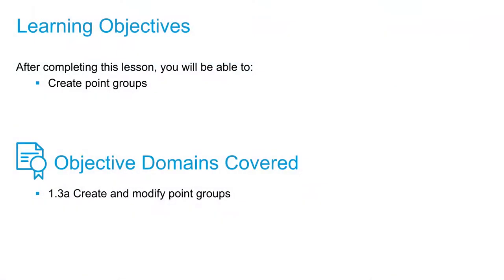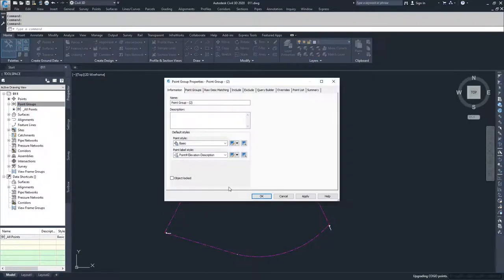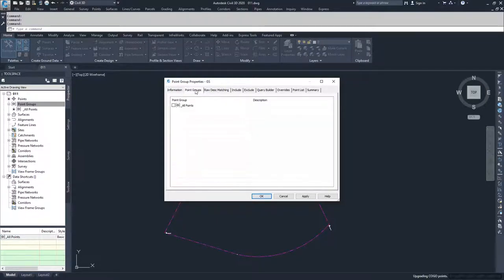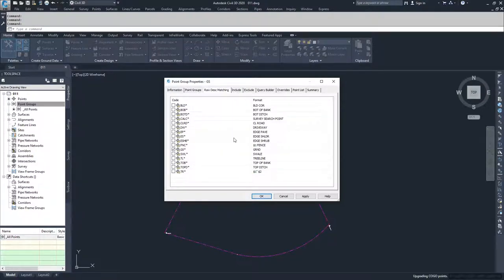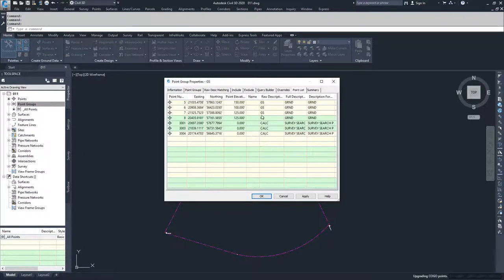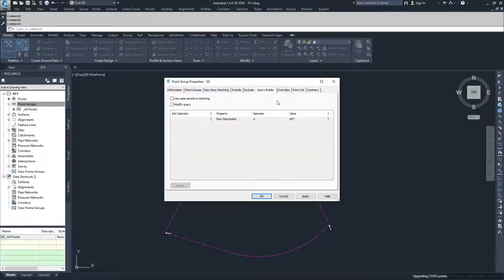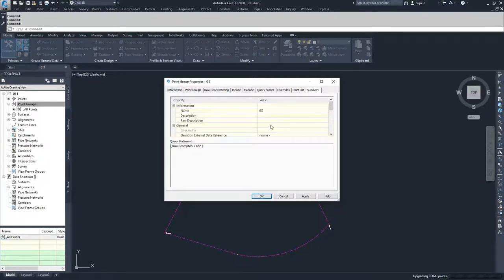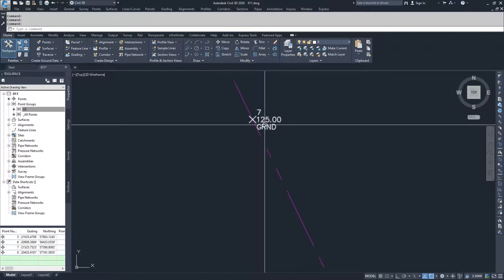Cert Prep for Autodesk Pro Civil 3D Infrastructure Design Lesson 1: Create point groups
After completing this lesson, you'll be able to:

Create point groups

Objective Domains Covered:

1.3.a Create and modify Point Groups